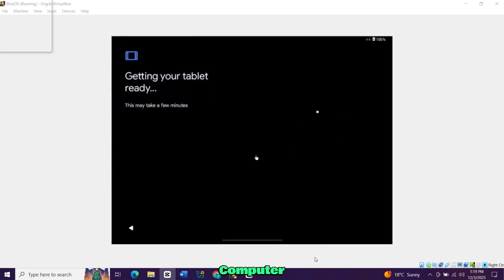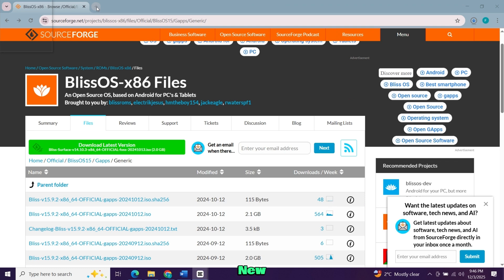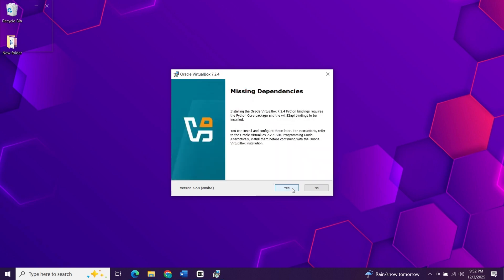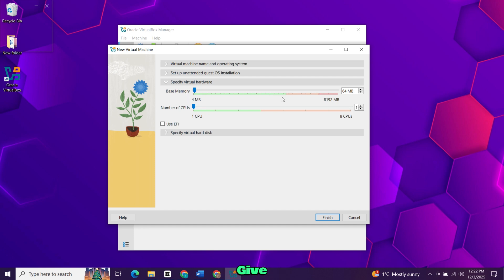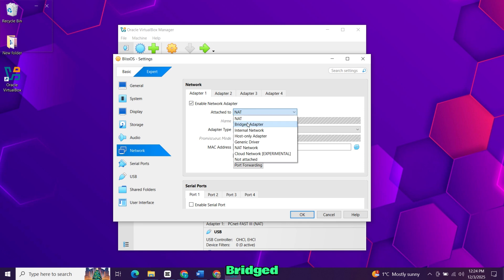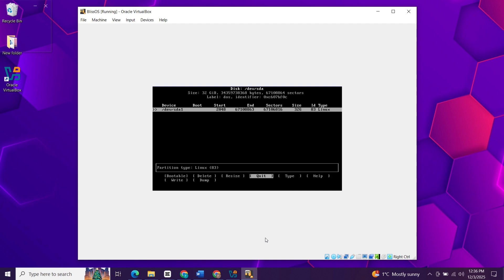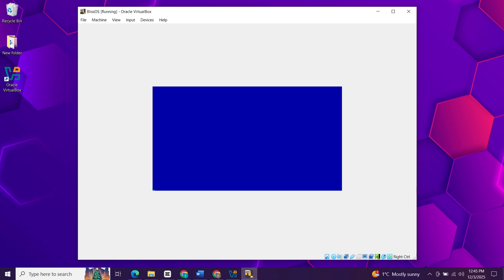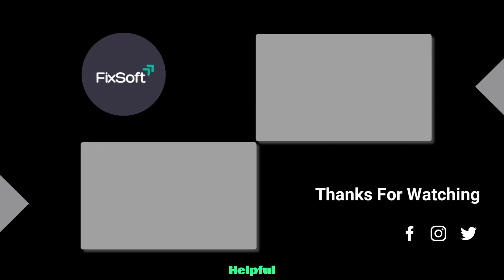How to Install Bliss OS on Windows Using VirtualBox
Learn how to install Bliss OS on VirtualBox in this step-by-step guide. This tutorial shows you how to run Bliss OS on Windows using VirtualBox so you can test Android on your PC without replacing your current system. Whether you’re a beginner or someone exploring Android-based operating systems, this walkthrough helps you get set up quickly.

What is Bliss OS?
Bliss OS is an Android-based operating system built for desktops, laptops and tablets. It offers a clean interface, good performance and a familiar Android experience on PC hardware.

What is VirtualBox?
VirtualBox is a free virtualization program that lets you run operating systems inside a virtual machine. It’s a safe way to test systems like Bliss OS without changing anything on your main Windows installation.

In this video, you’ll learn:
How to download Bliss OS ISO
How to install VirtualBox on Windows
How to create a new virtual machine
Best VirtualBox settings for Bliss OS
How to complete the Bliss OS setup and start using it
This guide works on Windows 10 and Windows 11.

FAQs
1. Can I run Bliss OS without VirtualBox?
Yes, you can install it directly on your hardware, but using VirtualBox is safer for testing.

2. Is Bliss OS free?
Yes. Bliss OS is open-source and free to use.

3. Will Bliss OS run fast in VirtualBox?
Performance depends on your RAM and CPU. Giving the virtual machine enough resources helps it run smoothly.

4. Do I need a powerful PC?
Not necessarily, but at least 4 GB RAM and a multi-core processor improve the experience.

5. Can I run Android apps in Bliss OS?
Many Android apps work, depending on the build and compatibility.